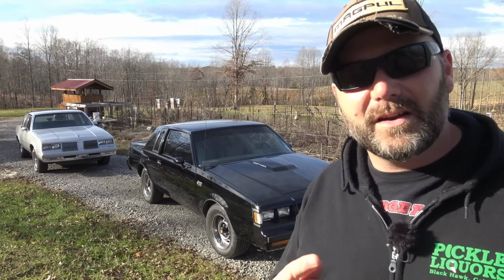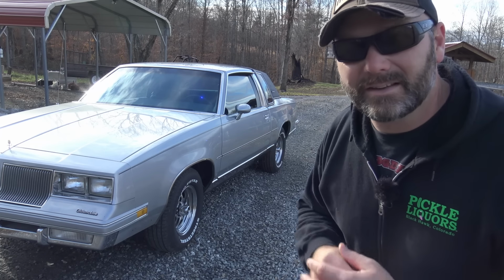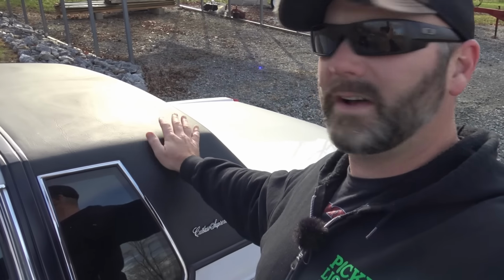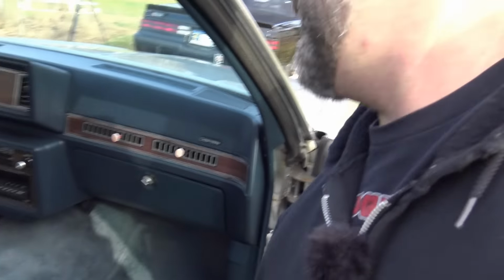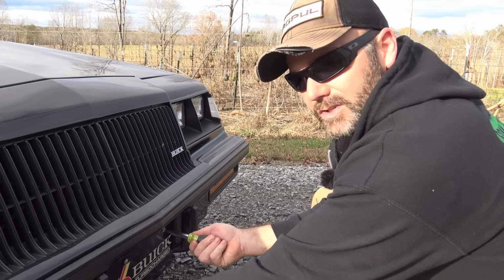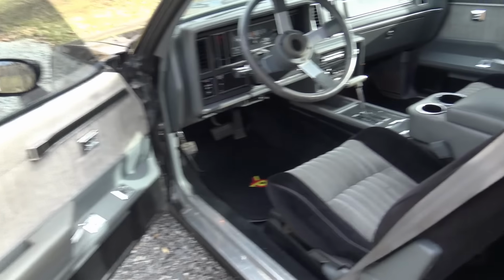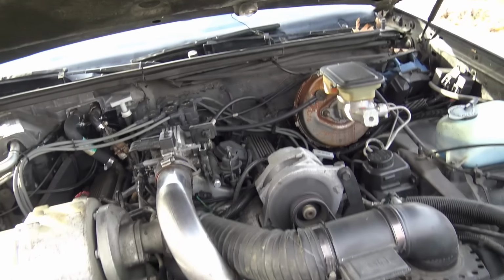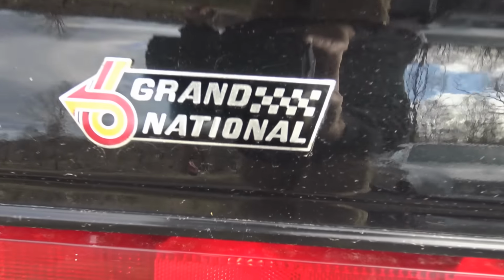Craigslist deals! We bought them...walk around, what do you think they are worth?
Today's farm vlog is a bit different...You've probably seen these 2 cars in the back ground of my videos. These were Craigslist deals! We bought them...walk around, what do you think they are worth?